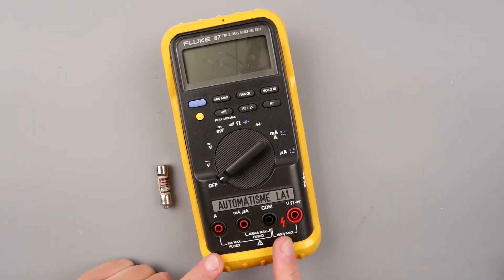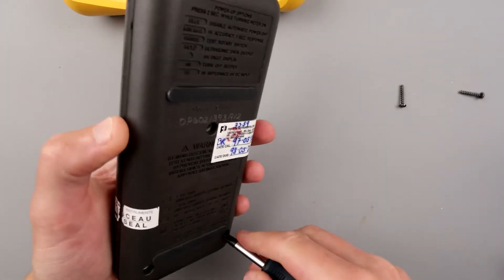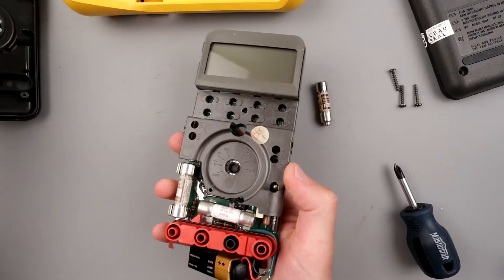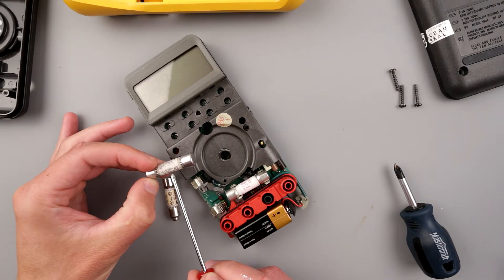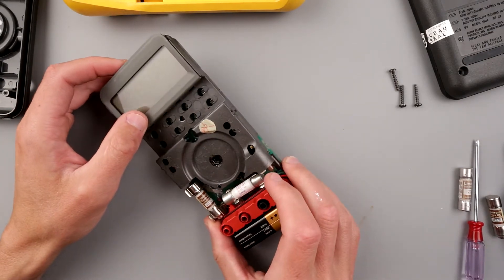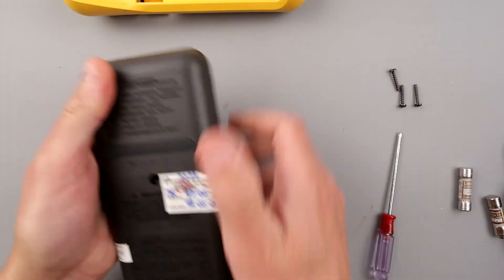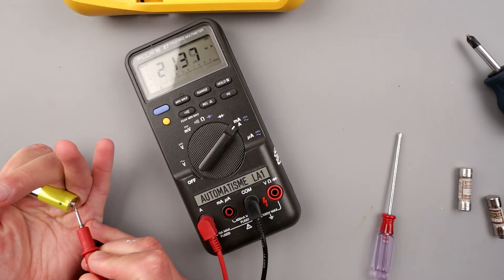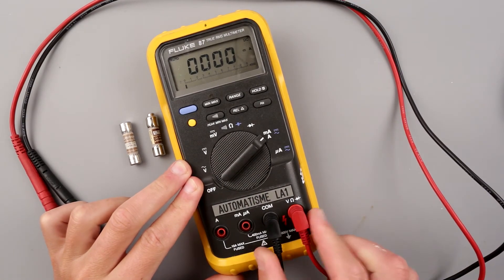Do not blow your multimeter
Video about how to replace Fuse in FLUKE 87 multimeter and warning to make sure this never happen again
Don't be cheap ! Buy proper fuses:
440mA / 1000V
11A / 1000V